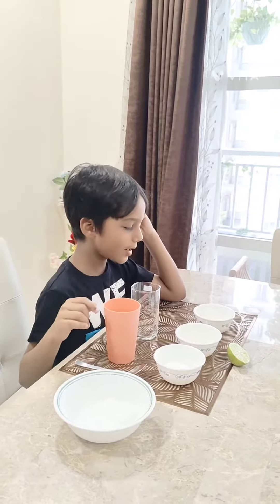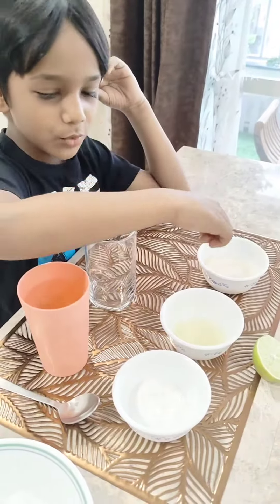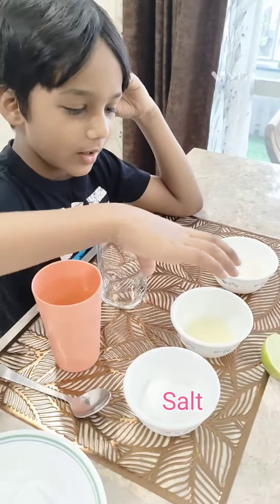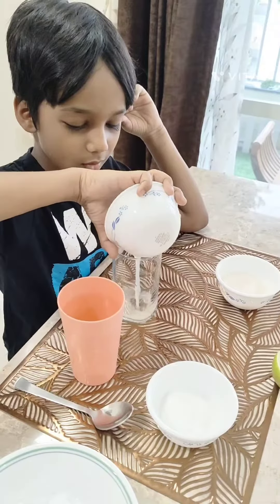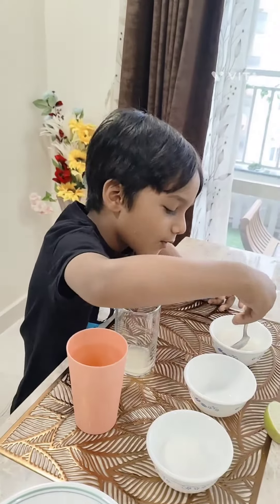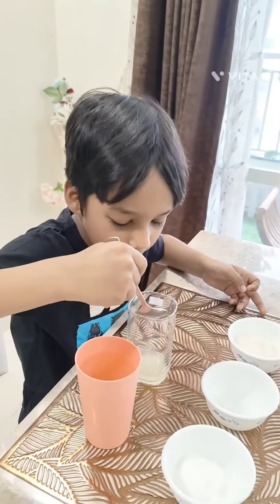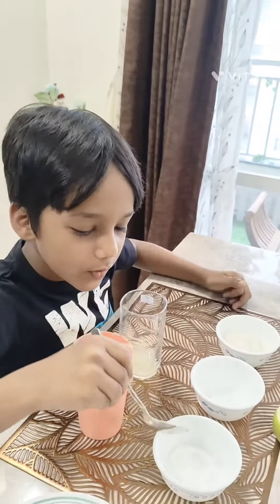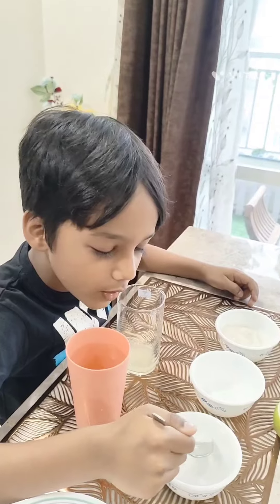making lemonode juice